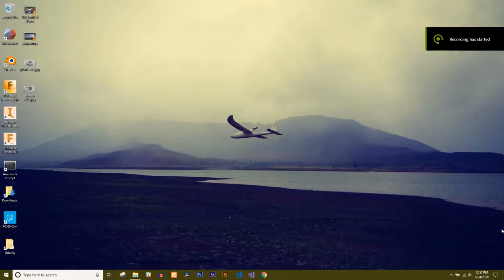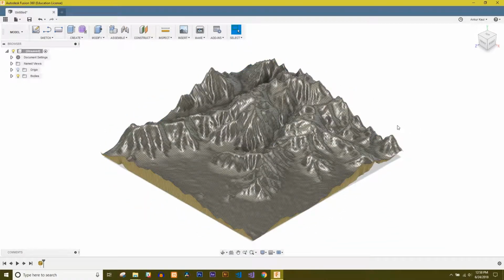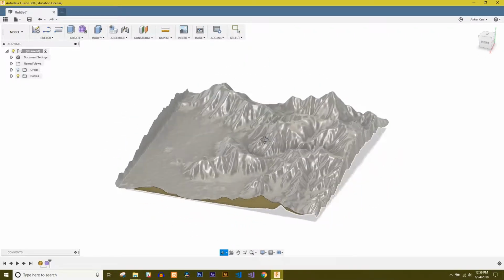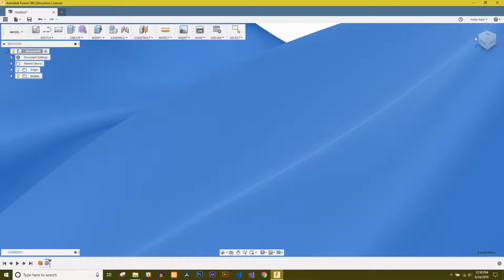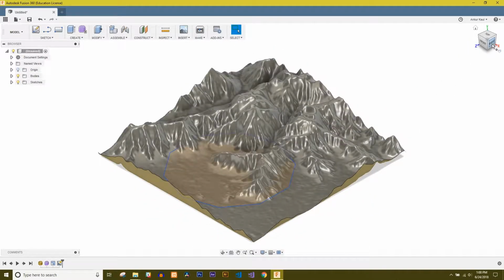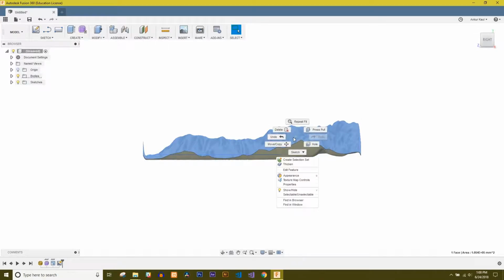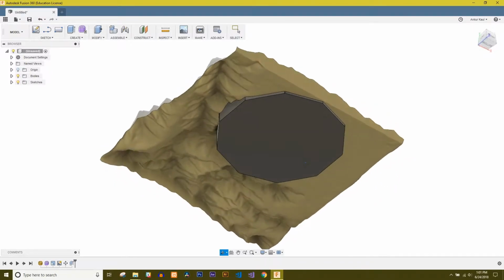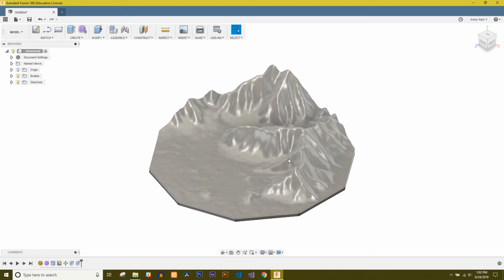Heritage Planter - Part 13 : Modelling the planter lid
This is part thirteen of the design of heritage planter. A do it yourself low poly planter for your home decor.